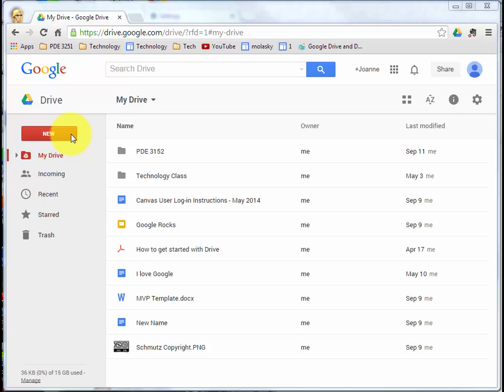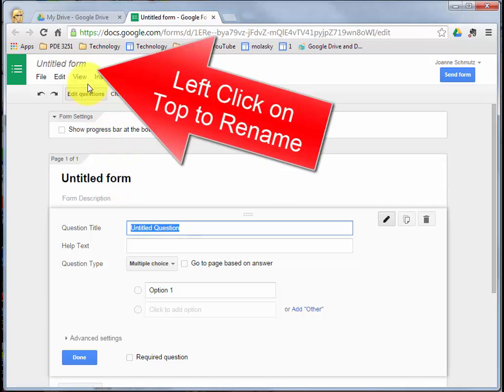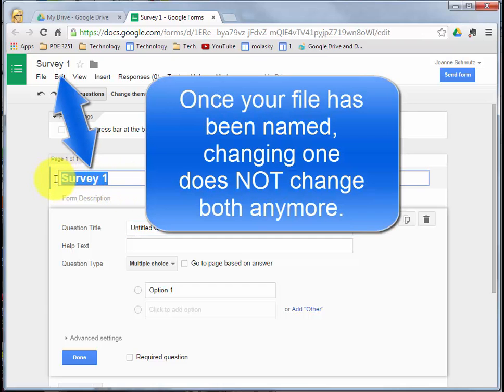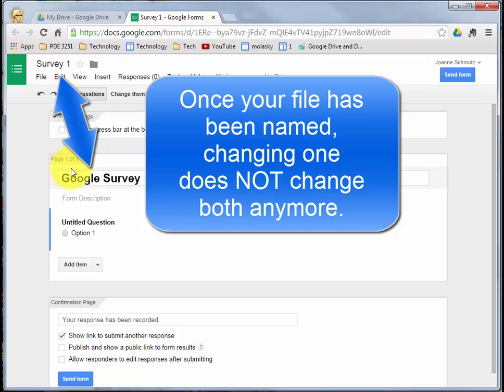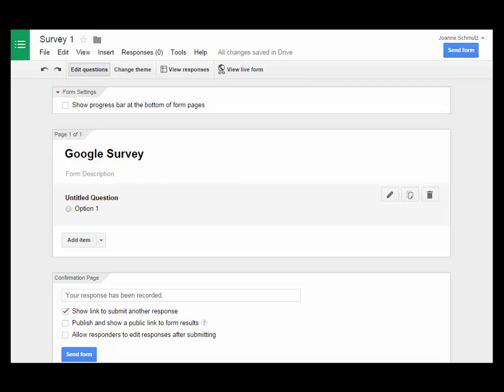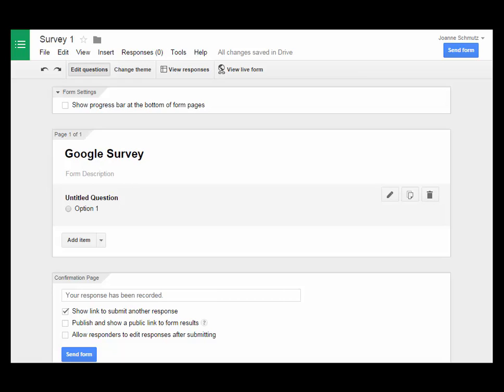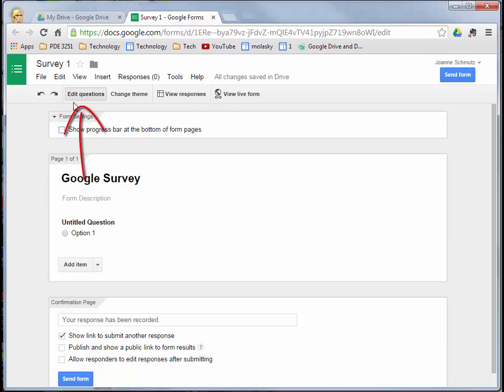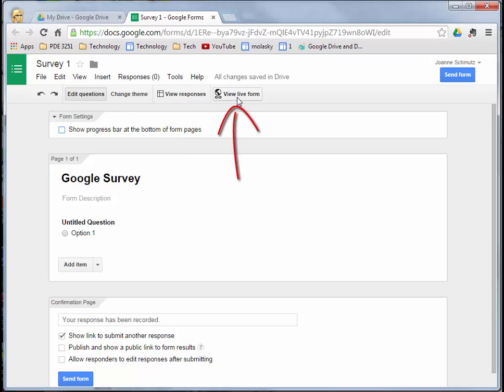Google Forms Create new form New Google Drive